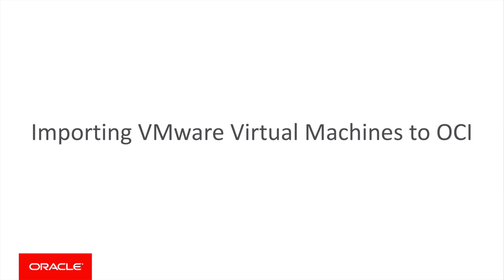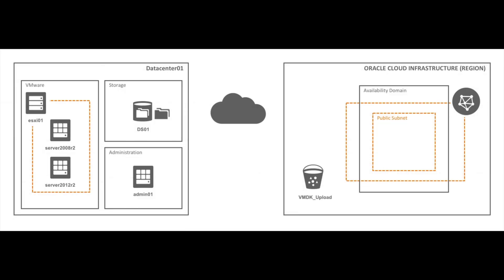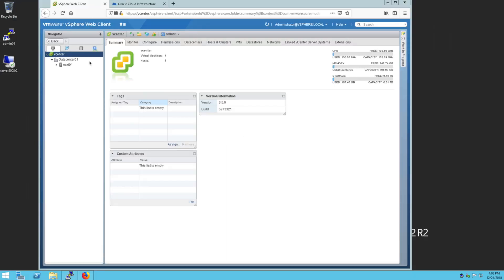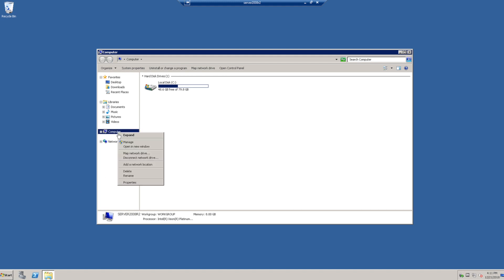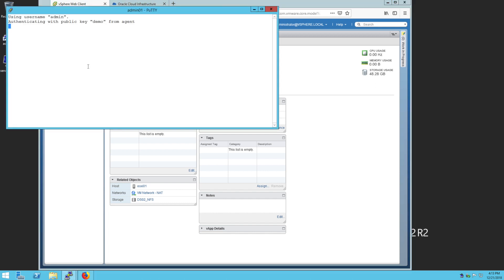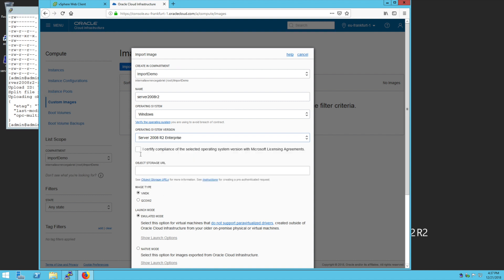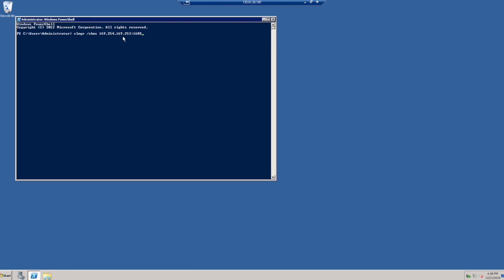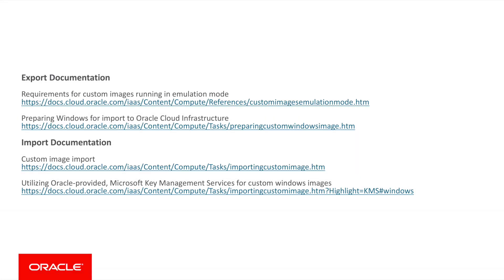Importing VMware Virtual Machines to Oracle Cloud Infrastructure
This video will demonstrate how to import a VMware virtual machine to Oracle Cloud Infrastructure as custom compute instance.

Please visit the official documentation for details of the tasks covered in this demonstration.

=Export Documentation=

=Import Documentation=
- Custom image import
- Utilizing Oracle-provided, Microsoft Key Management Services for custom windows images

1080p/720p HD.